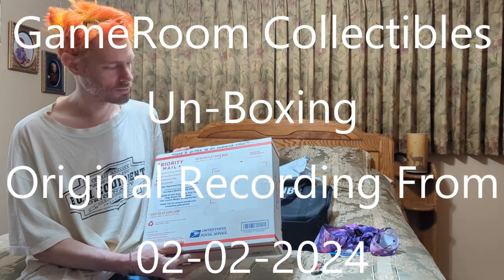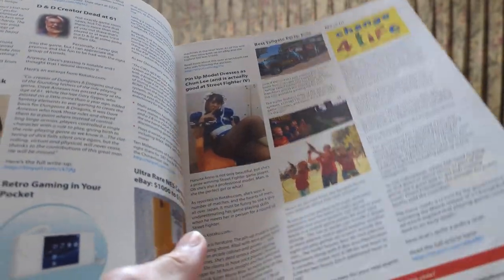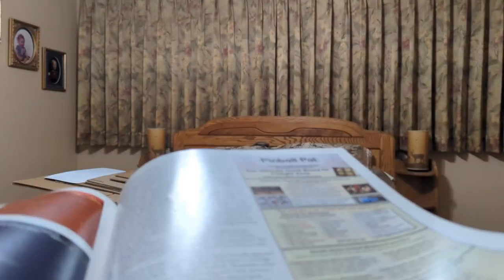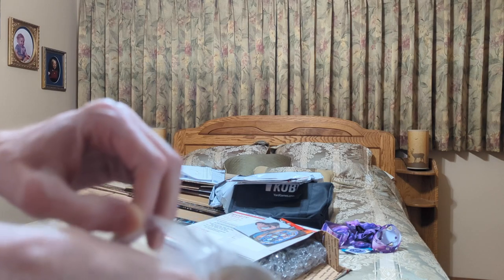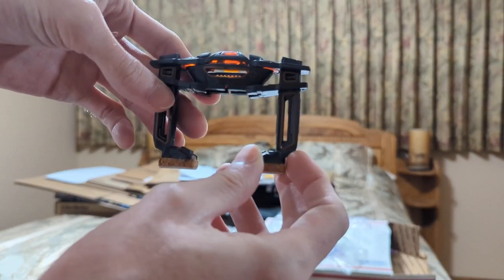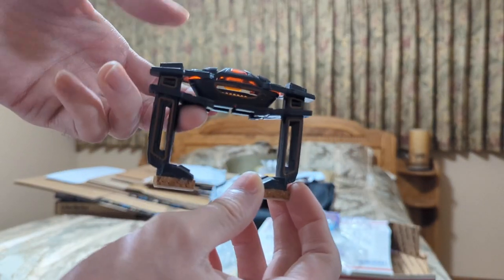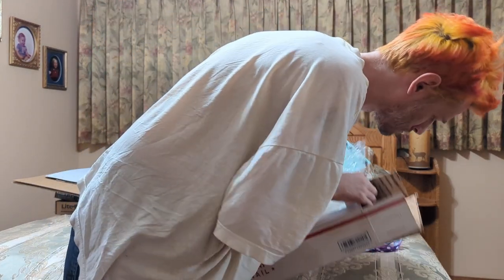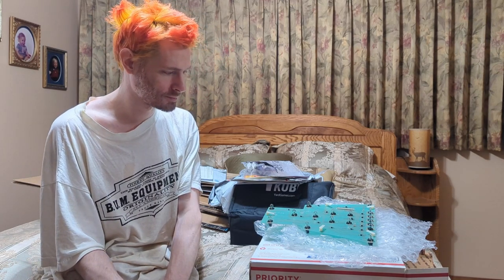Special GameRoom Collectibles Un-Boxing!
I un-box GameRoom Collectibles stuff I got off there Ebay store. =3

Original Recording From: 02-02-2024